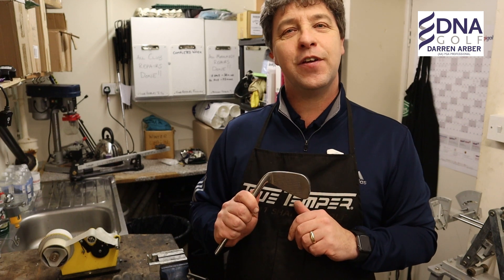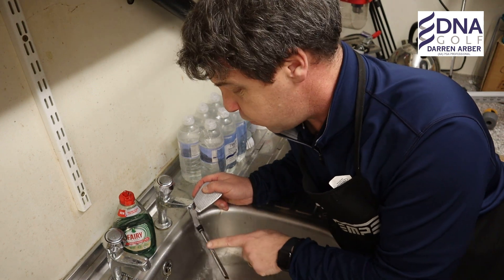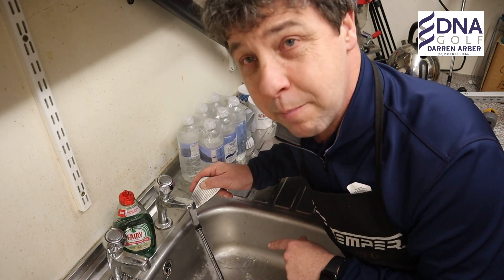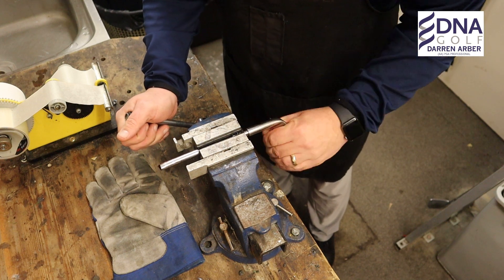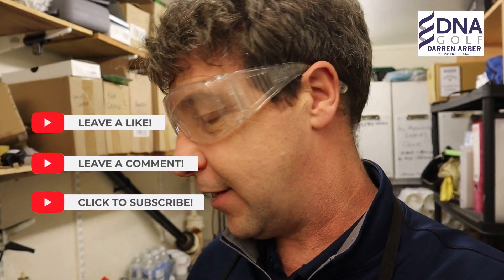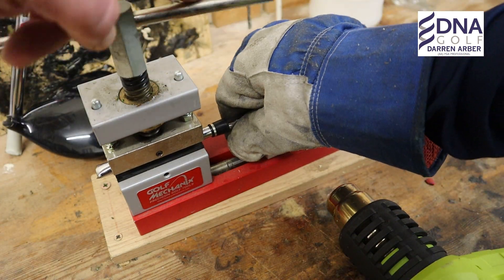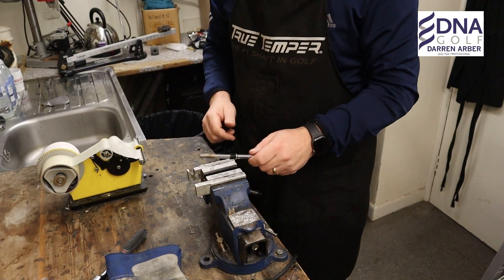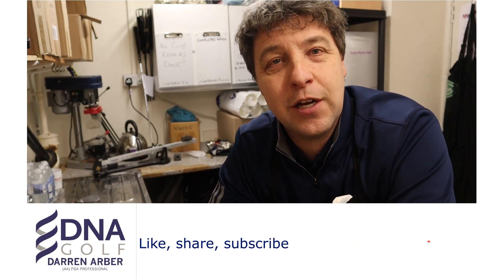Avoid those mistakes when removing a broken golf shaft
Avoid those mistakes when removing a broken golf shaft. In the video Darren Arber will take you through the step by step process to do this essential golf club repair. Broken shafts don't happen very often, but when they do it is an essential club repair.

As a PGA Professional Club repairs and repairing broken shafts is part of our role, and it is something which I enjoy.

Enjoy the video and I hope it help you carry out the repair if you are trying it for yourself.

Timeframe
00:00 - Introduction
00:50 - Removing the Ferrule
02:46 - Heating the hosel
04:50 - Tidying Shaft and removing ferrule.
06:03 - Wrap Up